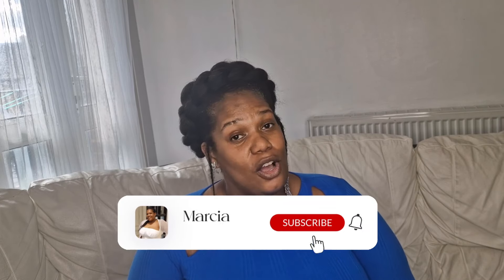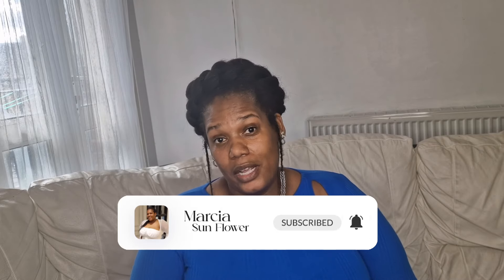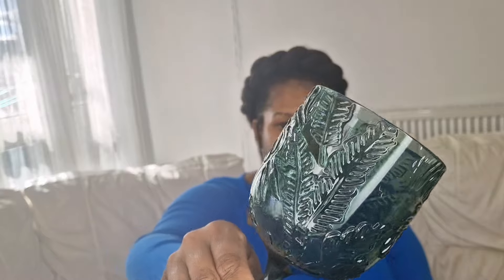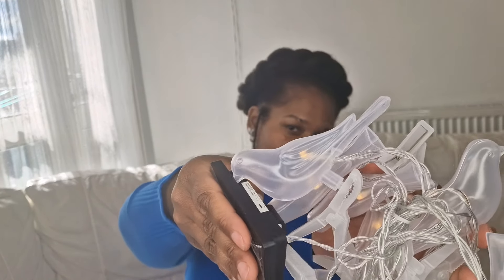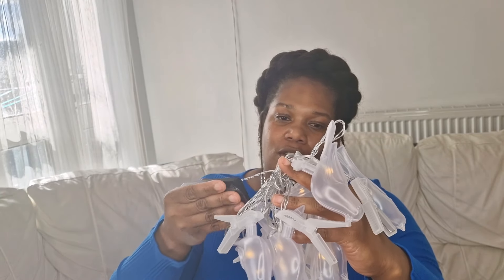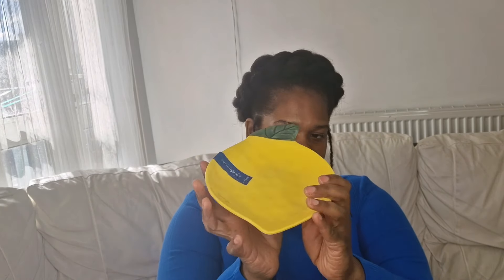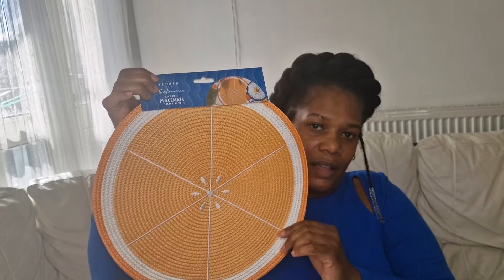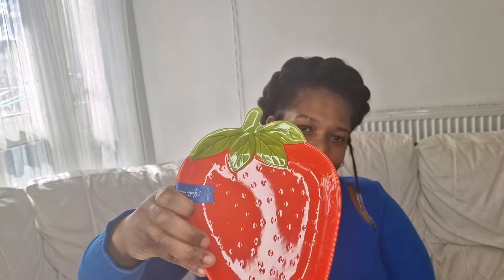HOME BARGAINS HUGE HAUL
Hi, everyone, and welcome to the channel. My name is Marcia I make weekly videos.